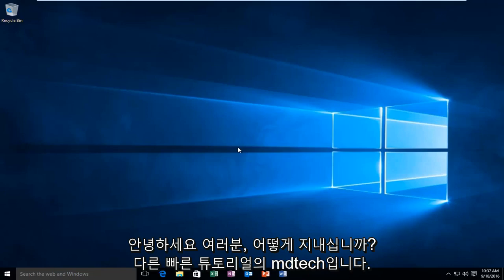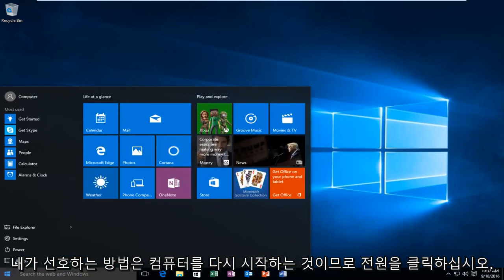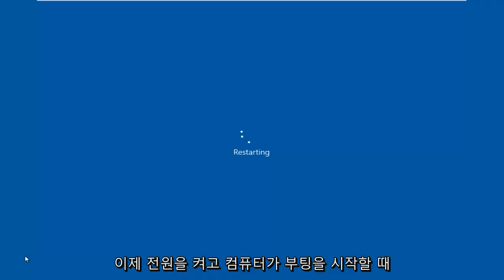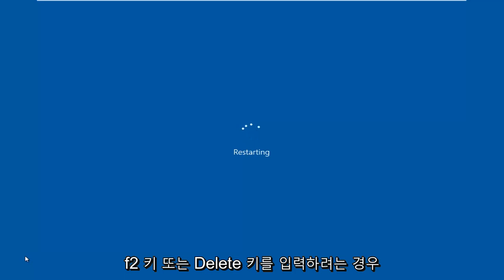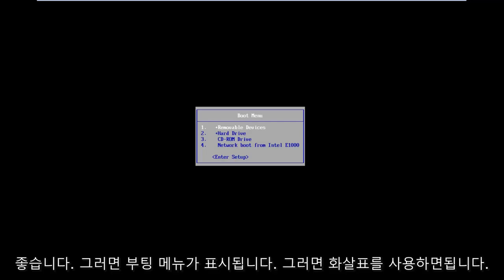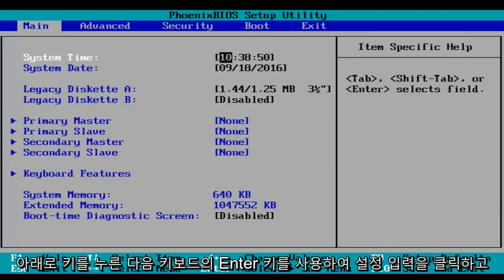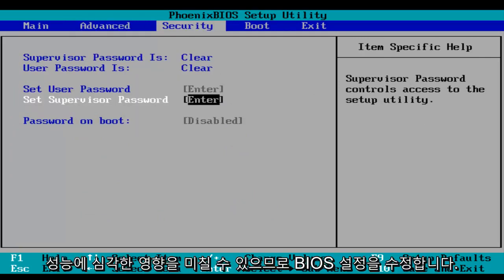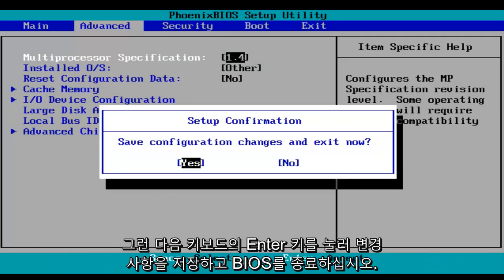Windows 10에서 BIOS 및 UEFI 펌웨어 설정으로 부팅하는 방법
BIOS Windows 10, Windows 8 및 Windows 7로 부팅합니다.

이 자습서는 Dell, HP, Acer, Asus, Toshiba, Lenovo 및 Samsung과 같은 지원되는 모든 하드웨어 제조업체의 Windows 10 운영 체제 (Home, Professional, Enterprise, Education)를 실행하는 컴퓨터, 랩톱, 데스크톱 및 태블릿에 적용됩니다. .